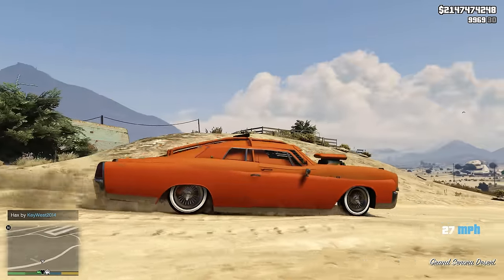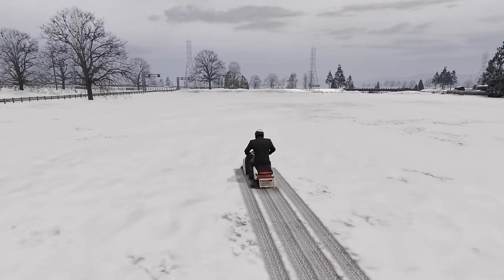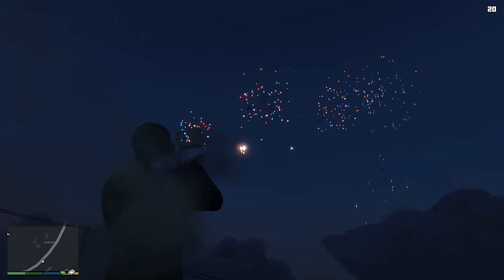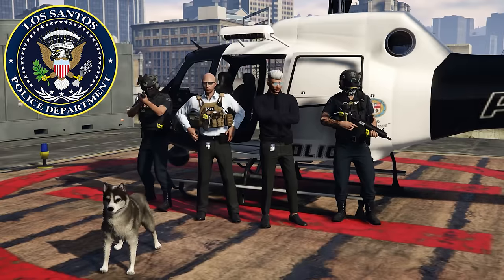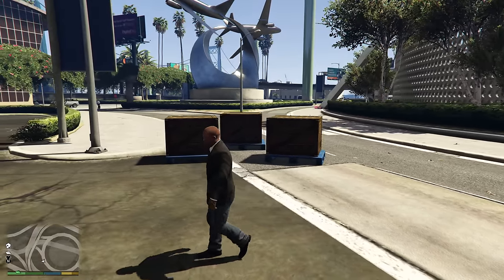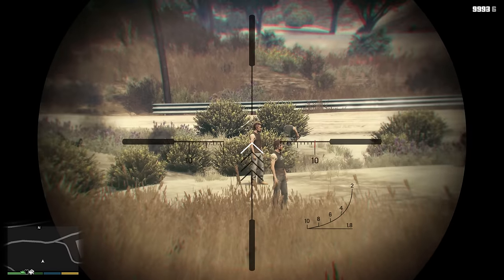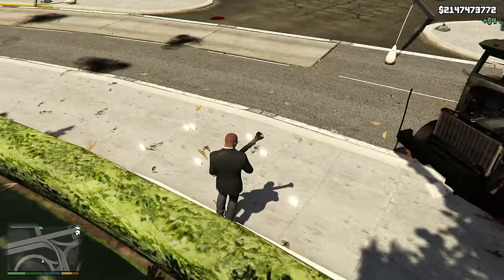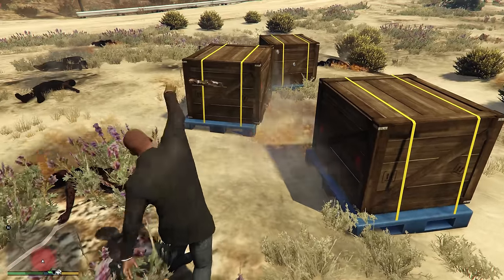Things Removed from GTA 5 Online That Everyone Loved and How They Could be Implemented Back!!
Check Out Digizani